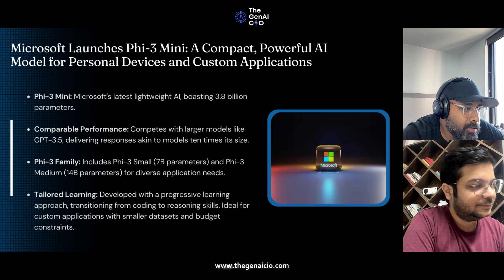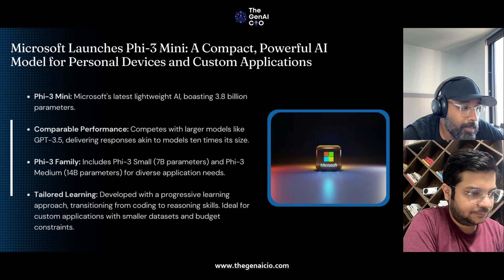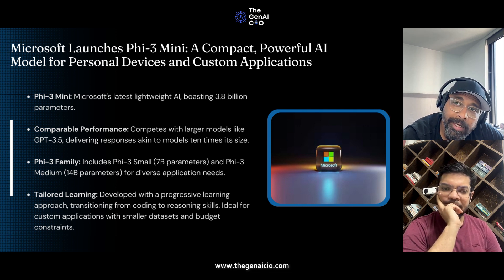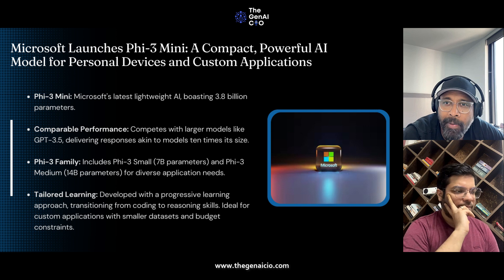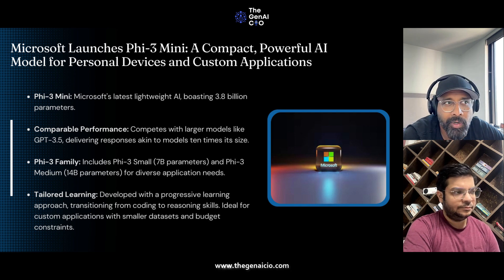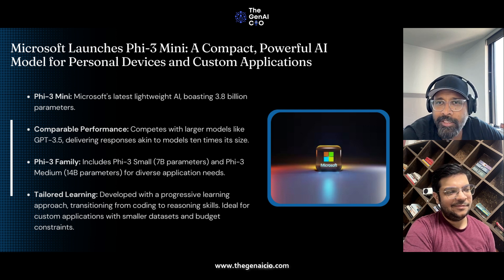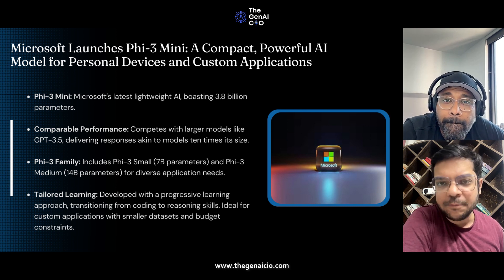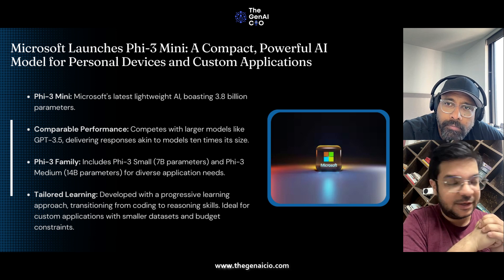Microsoft Launches Phi-3 Mini: A Compact, Powerful AI Model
Phi-3 Mini: Microsoft's latest lightweight AI, boasting 3.8 billion parameters.

Comparable Performance: Competes with larger models like GPT-3.5, delivering responses akin to models ten times its size.

Phi-3 Family: Includes Phi-3 Small (7B parameters) and Phi-3 Medium (14B parameters) for diverse application needs.

Tailored Learning: Developed with a progressive learning approach, transitioning from coding to reasoning skills. Ideal for custom applications with smaller datasets and budget constraints.

Follow us on:

Amazon Music